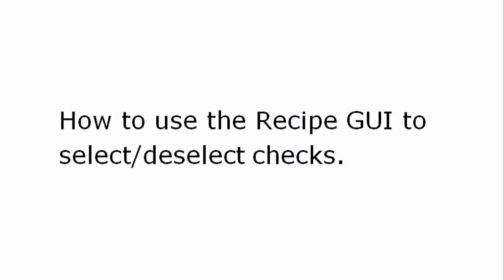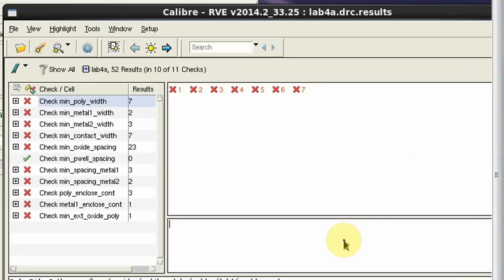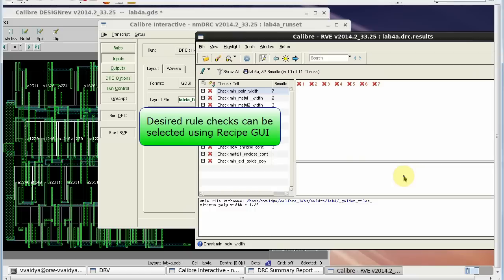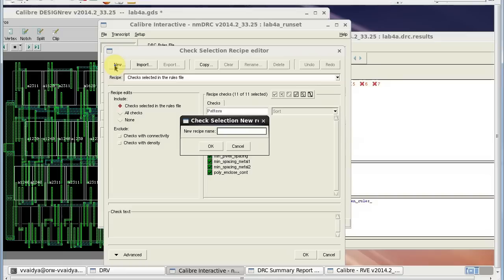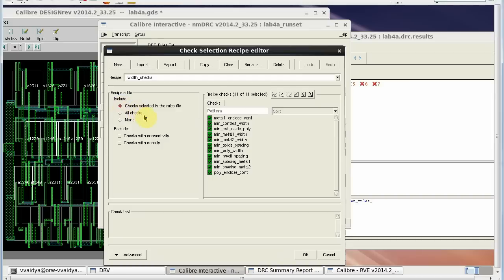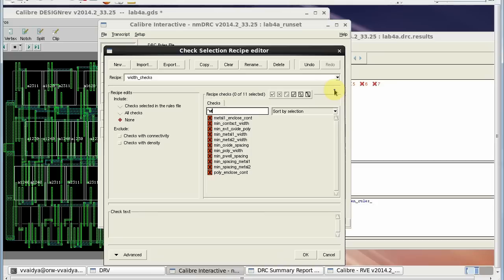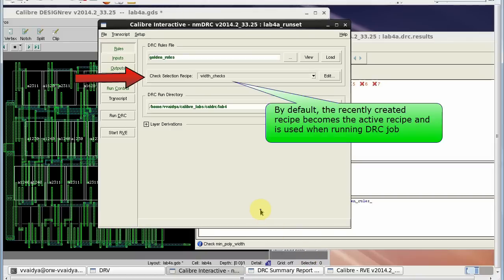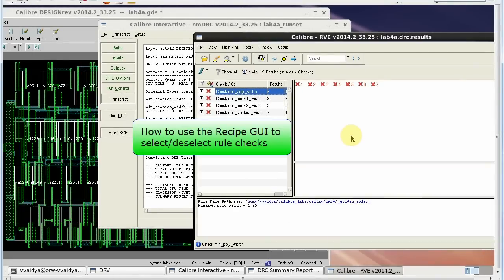How to use Calibre Interactive Recipe GUI to select/deselect checks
Sometimes as a layout designer you are interested to debug results generated only from a few DRC checks. Hence you want to quickly select the required DRC checks and launch a Calibre DRC run without spending too much time trying to configure a check-recipe. This video talks about how you can use the Calibre Interactive Recipe GUI to quickly select/deselect the DRC checks and launch a DRC run.